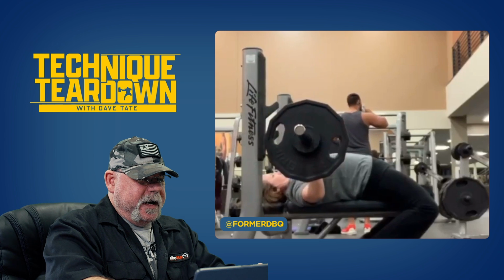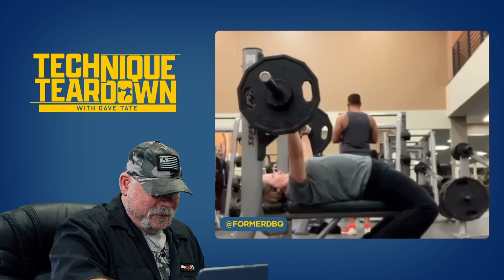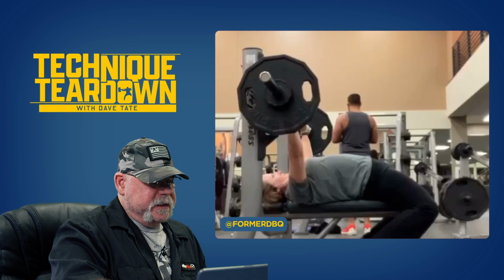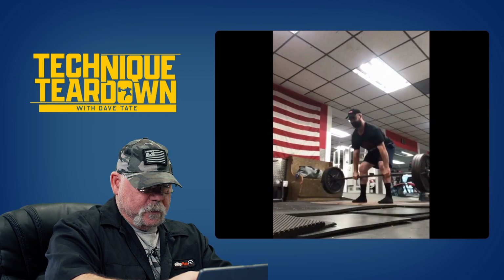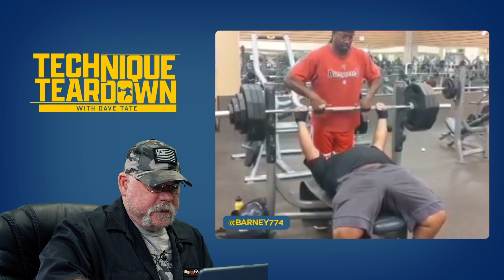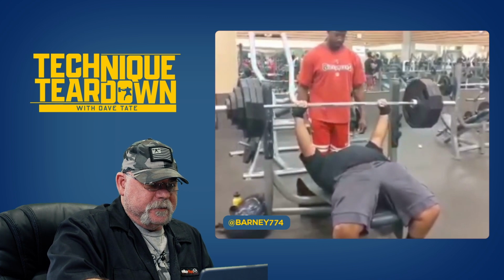Technique Teardown with Dave Tate: Episode 6 | elitefts.com